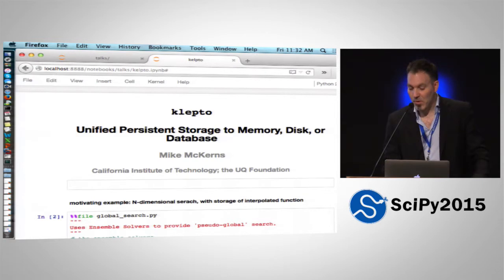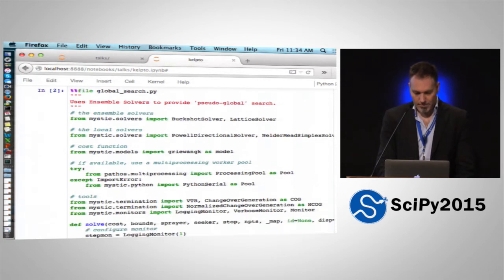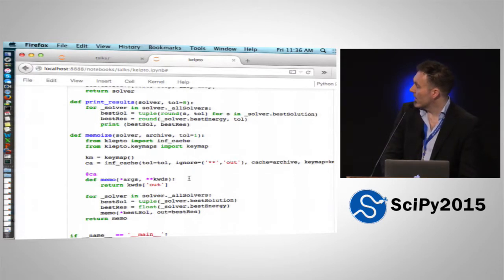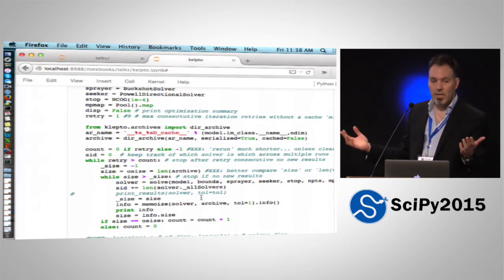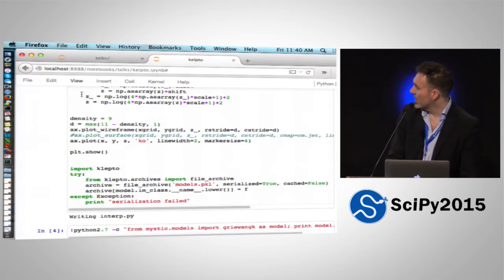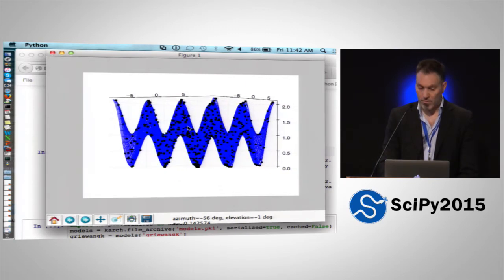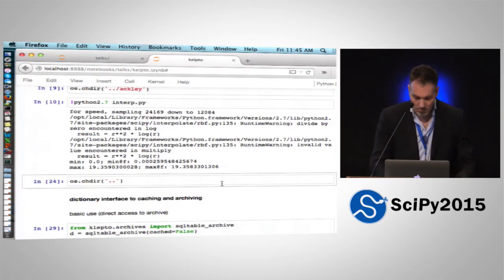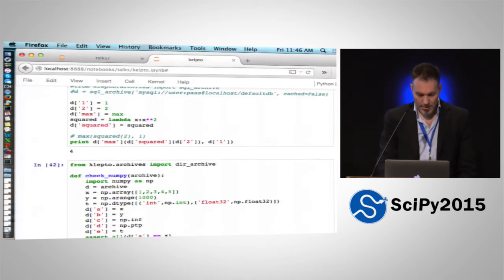klepto Unified Persistent Storage to Memory, Database, or Disk | SciPy 2015 | Michael McKerns